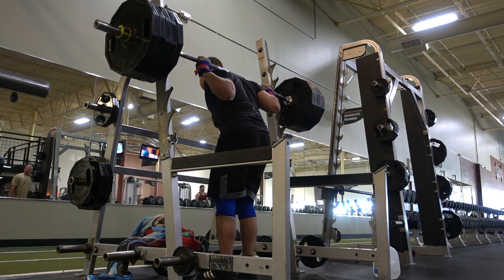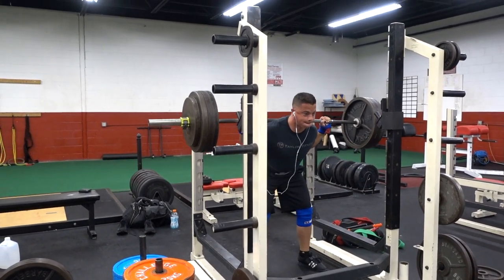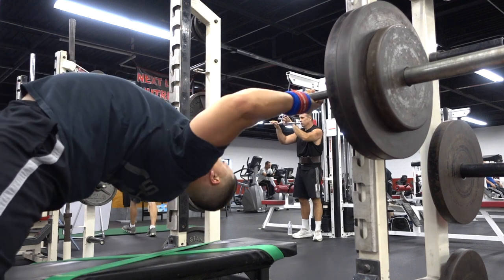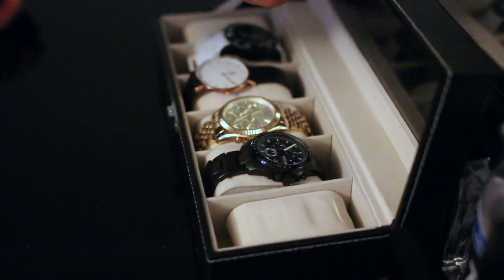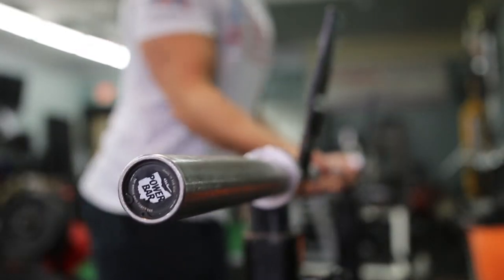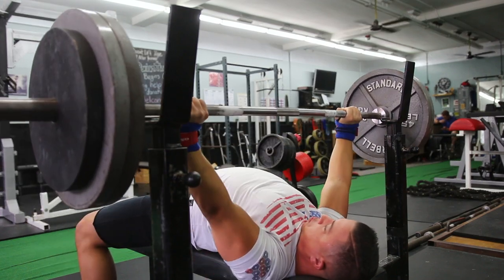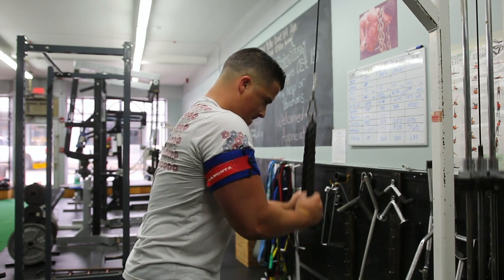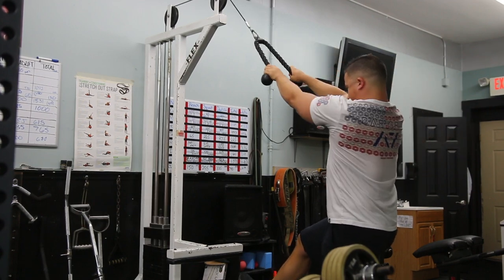Race To 405 Bench - Part 2 - Full Week Of Bench Workouts